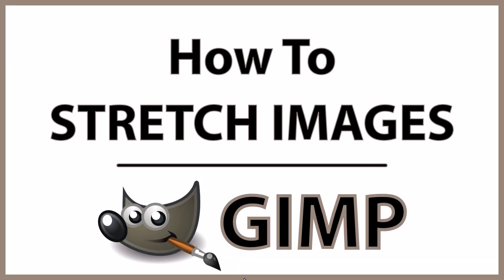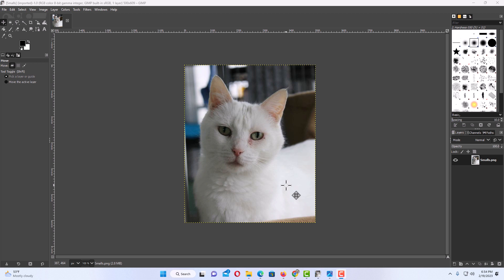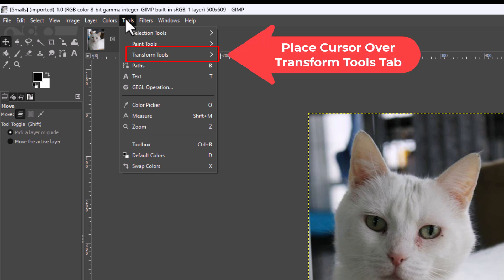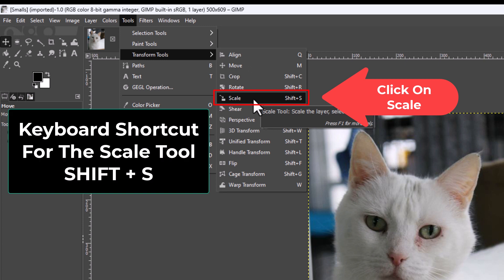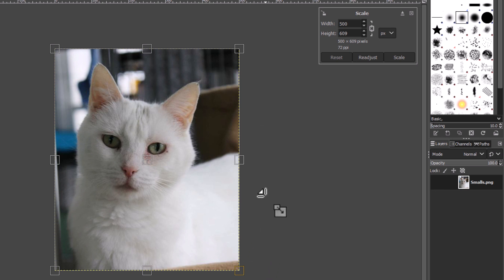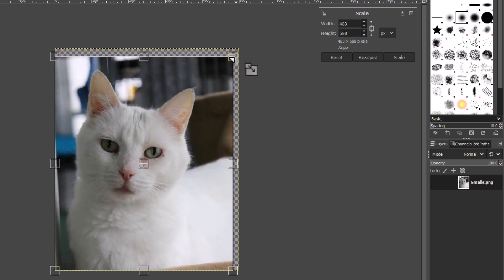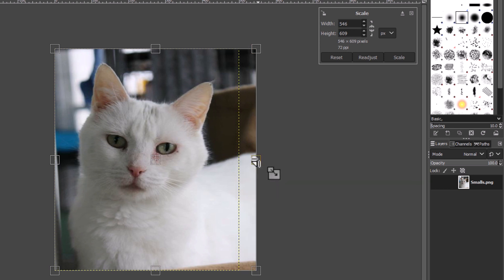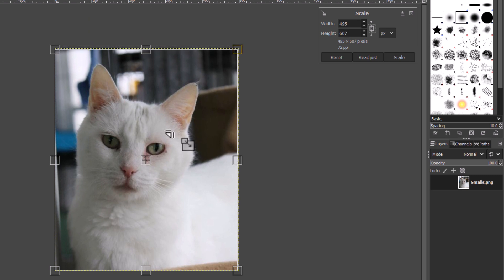GIMP: How To Stretch An Image Using Gimp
This is a video tutorial on how to resize a picture by stretching the photo using Gimp software. I will be using a desktop PC for this tutorial.

Simple Steps
1. Open your project in Gimp
2. Click on the "Tools" tab and place your cursor over "Transform Tools" and select "Scale".
3. To Stretch the Image, pull in or out on the handles while holding down the shift key.

Chapters
0:00 How To Stretch An Image In Gimp
0:15 Open Your Project In Gimp
0:29 Go To The Tools Tab, Place Cursor Over Transform Tools, Choose Scale
1:00 Place The Cursor On The Image Handle And Pull Out While Hold Down Shift